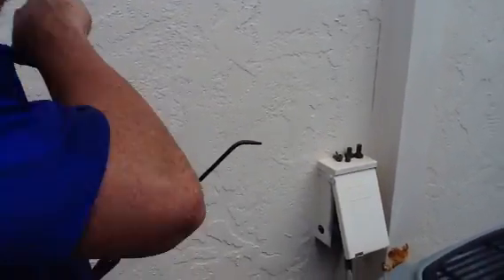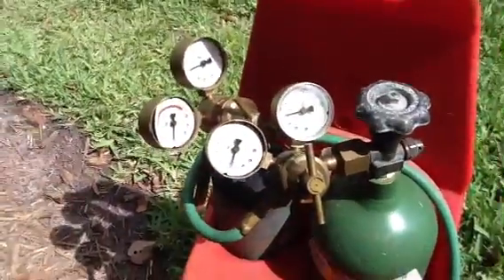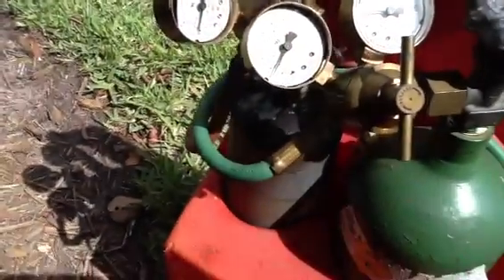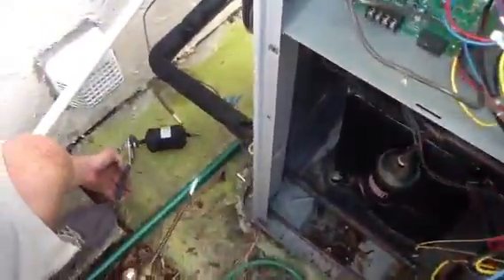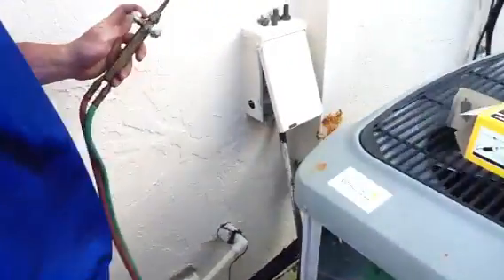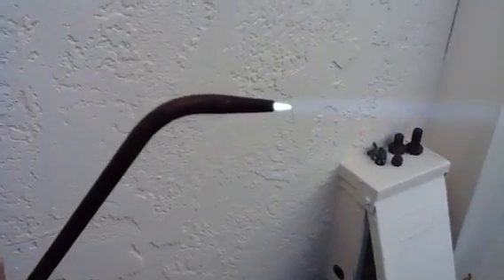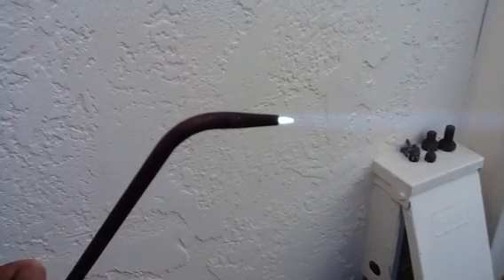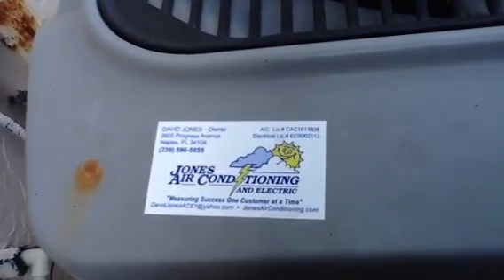Heat pump Filter Drier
David continues discussing filter drier replacement.

- David